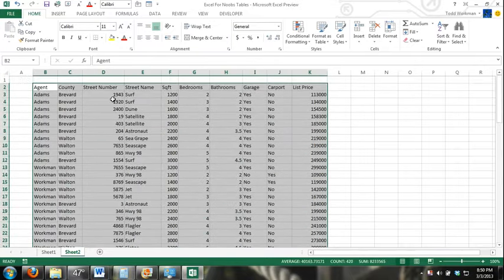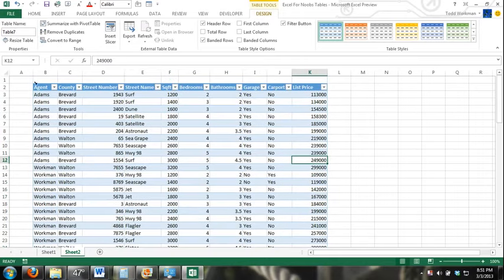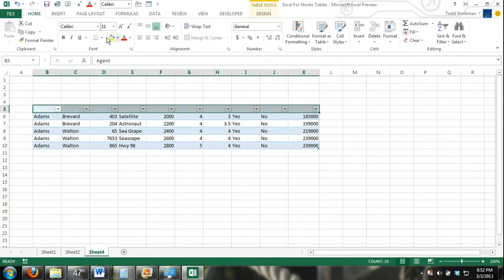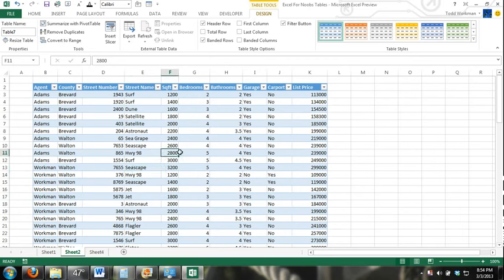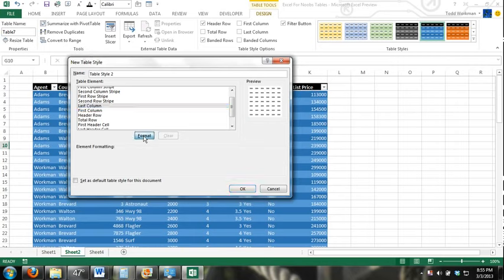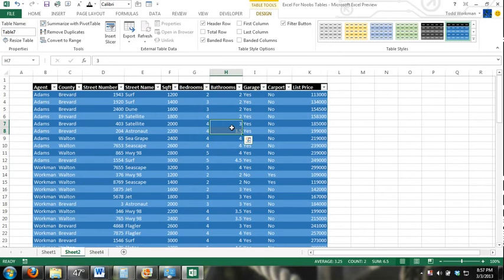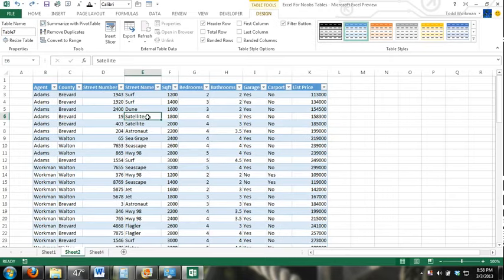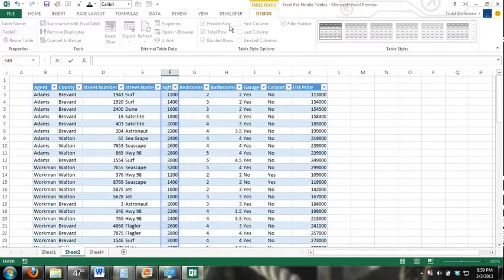Excel Tables Tutorial #1 How to Create and Use Excel Tables 2013 2010 2007 365